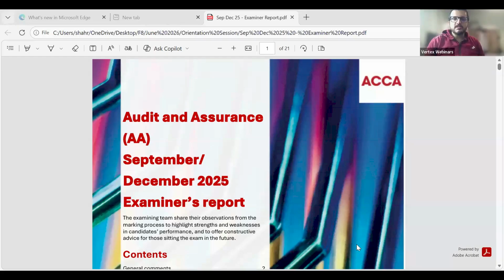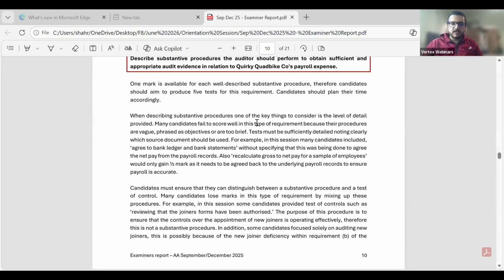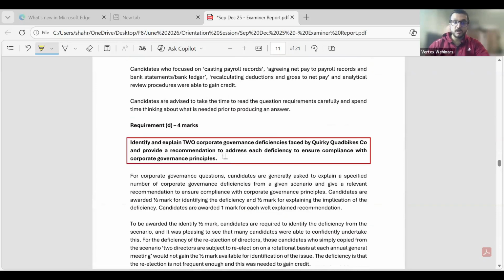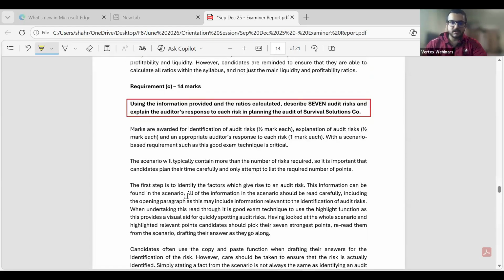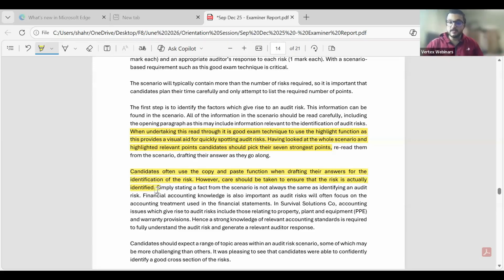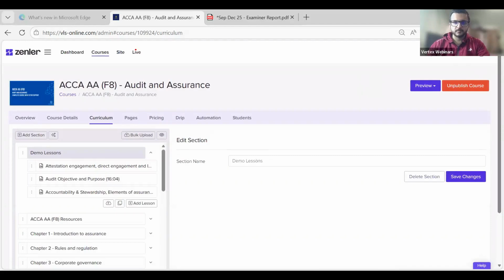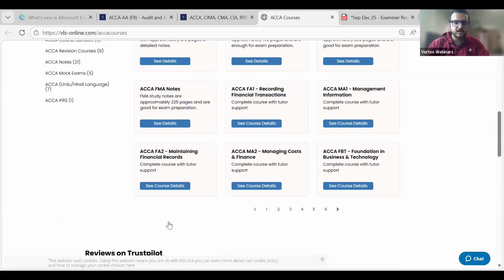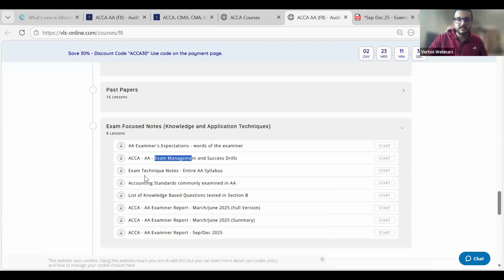ACCA AA Examiner Report Sep & Dec 2025 | Common Mistakes & Exam Tips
Preparing for the ACCA F8 (Audit & Assurance - AA) exam? In this video, we analyze the September & December 2025 ACCA AA Examiner's Report and highlight the most common mistakes, examiner expectations, and practical techniques to help you score higher in your exam.

👉 Don’t Forget To:
👍 Like this video if it helped your understanding